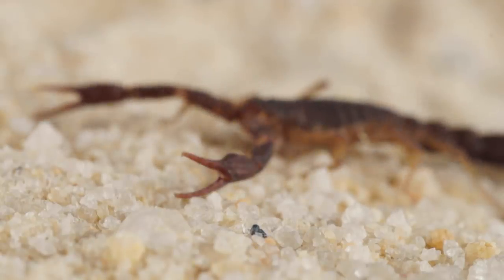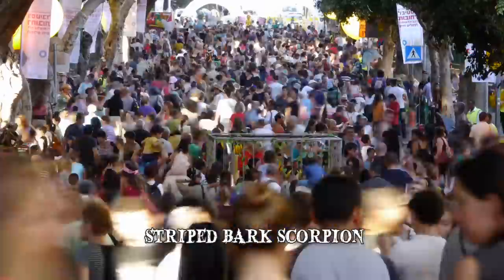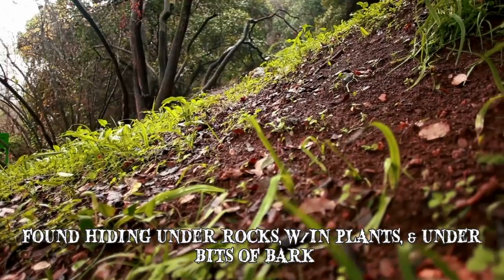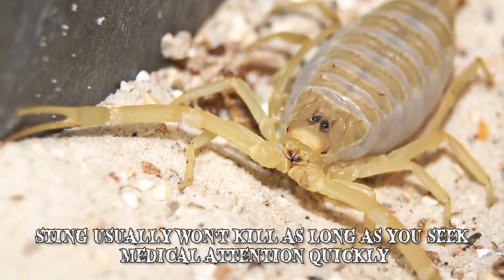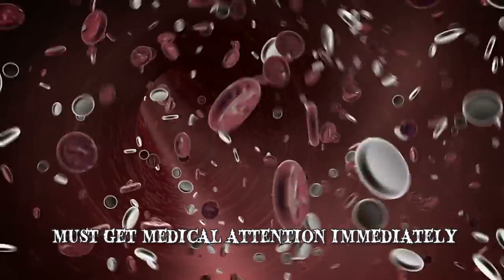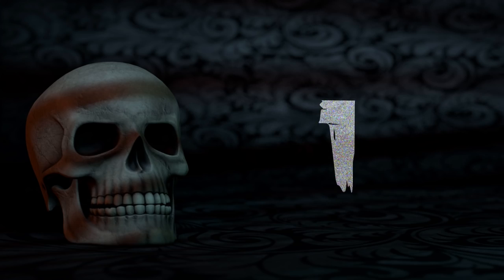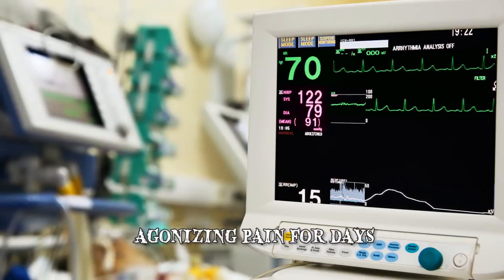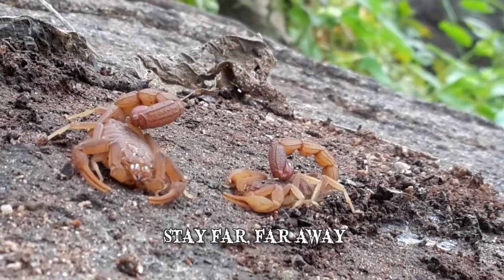6 Worst Scorpions in the World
Worst scorpions in the world! Here's a survival guide for adventurers on the treatment & symptoms of the worst scorpion encounters.

Scorpions are arachnids found all over the world with over 2,000 different species. They’ve got eight legs, a tail with a sack & a stinger at the end. They’re incredibly adaptable often living in harsh climates. When food is scarce, they have the unique ability to slow their metabolism & live off as little as one insect per year. Scorpions tend to stay away from us but they also love the dark spaces that houses & old buildings provide. They use their pinchers to grab hold of their food before using their stinger.
6: The Striped Bark Scorpion
The striped bark scorpion is one of the most commonly encountered scorpions in America coming in at number six. Every year thousands are stung by this critter found in the South western parts of America & Northern Mexico. By day, they hide under rocks, plants, or in the cracks of buildings. At night, they surface in search of food. Their pale yellow colour with black stripes down the side helps them blend into the desert environment & they can grow from three to four inches in length. Their diet consists of insects, smaller arachnids & spiders.
Where are they located?
Nocturnal creatures, they’re active at night, but rest during the day. In the wild, they can often be found hiding under rocks, within plants & under bits of bark. With their quick reproductive rate scorpions can easily turn into a problem in the home. Needing only the tiniest of spaces to enter your home, they can hide in attics, basements, shoes, clothes, & other dim areas. Some species are known to enjoy spending time upside down, & can be found on the underside of your table. Woodpiles are also great place to hang out, so always double check before grabbing wood! Just saying.
Number Four: The Brazilian Yellow Scorpion
The Brazilian yellow scorpion lives in Brazil's tropical habitats it prefers to keep its distance from people, but can also be found in cities because its food is attracted to the garbage & vegetation. When fully grown, the Brazilian yellow scorpion is almost 3 inches long, normally a yellow-brown colour with yellow limbs. The Brazilian yellow scorpion's stinger can deliver some long-lasting effects.
3: The Black Fat-tailed Scorpion
The black fat-tailed scorpion is number three on our list. The black fat-tailed scorpion prefers warm & dry areas & is often found on the outskirts of deserts in the Middle East & North & West Africa. They're black or brown in color, have a hefty build, & can grow up to 3.5 inches in length. The black fat-tailed scorpion eats lizards, insects, spiders, scorpions, & even small mammals such as mice. The black fat tailed’s scorpion, is different from other scorpions.
2: The Indian Red Scorpion
The Indian red scorpion has a sting that's sure to keep any predator away. Found in India & parts of Pakistan, Nepal, & Sri Lanka, this arachnid prefers a humid subtropical or tropical climate. It’s found in populated areas & often finds its way into houses. Generally, it grows to between 2 to 3.5 inches long. Its colors vary slightly, but they’re usually a dark orange, a dull or a bright red-brown with grey ridges.
1: The Arizona Bark Scorpion
Number one on our list is the Arizona bark scorpion, which has the worst scorpion stinger out of any scorpion on the planet. Common to South west America & Northwest Mexico, the Arizona bark scorpion is light brown &  measures anywhere between 2.5 & 3.5 inches. Feeding on small insects like cockroaches, beetles, crickets & the occasional scorpion or two. Hiding during the day in dark damp places to avoid the intense desert sun they enter your home. The Arizona bark scorpion accounts affects thousands of people in the US every year & around 100,000 people in Mexico.